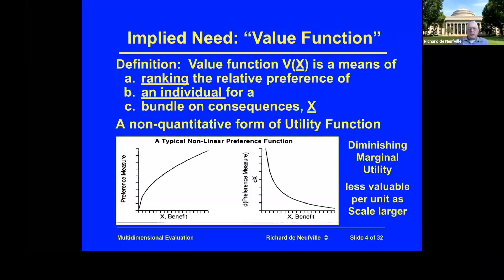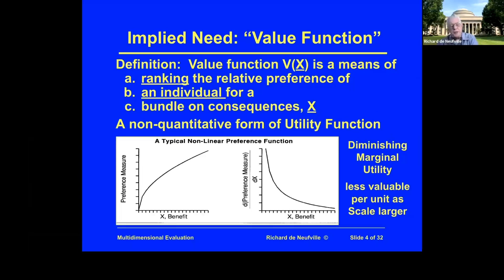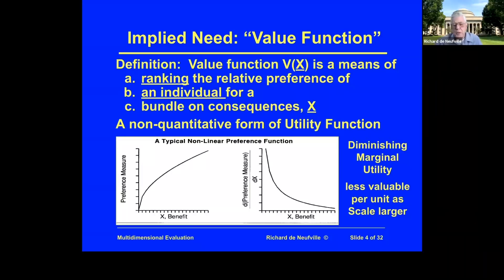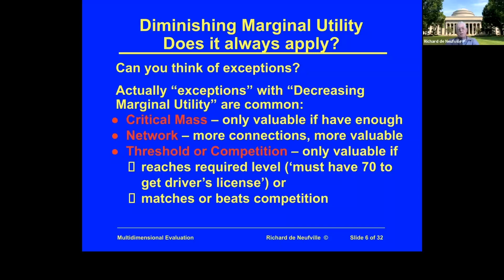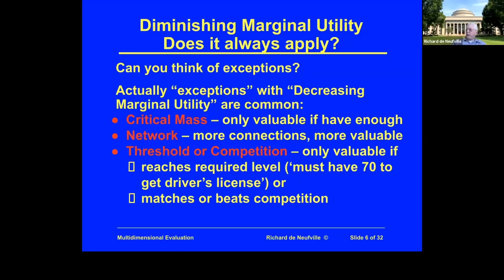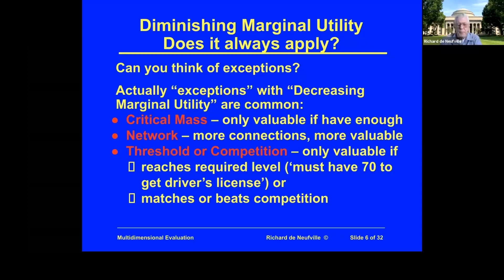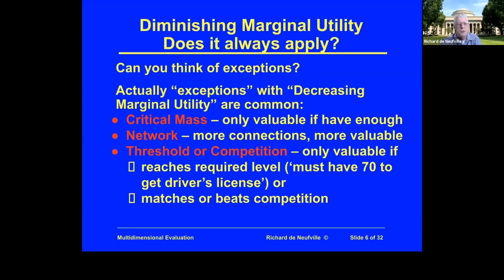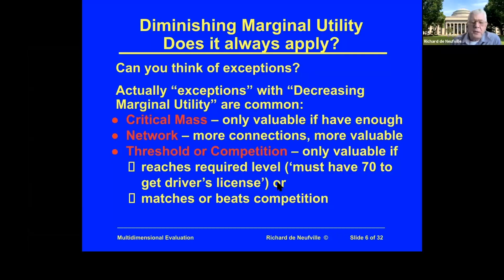Unit 10: Utility Analysis and Multidimensional Evaluation, Video 2: Diminishing Marginal Utility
This video explains concept of diminishing marginal utility and emphasizes the important practical exceptions that decision-makers should appreciate.